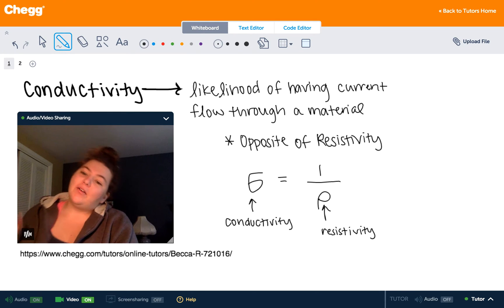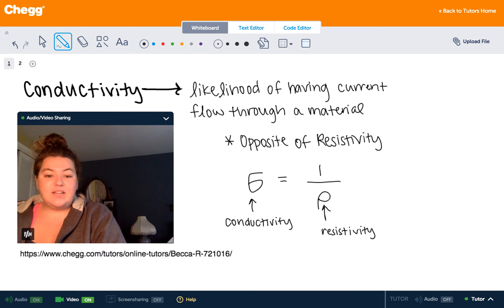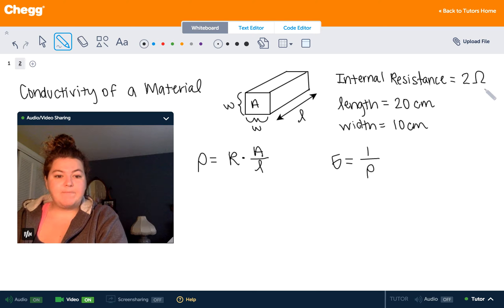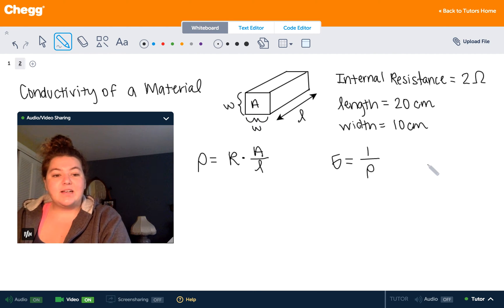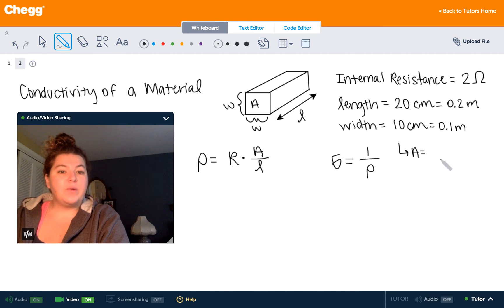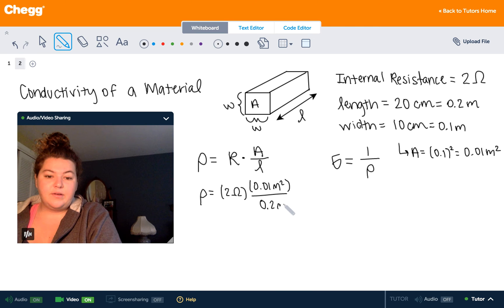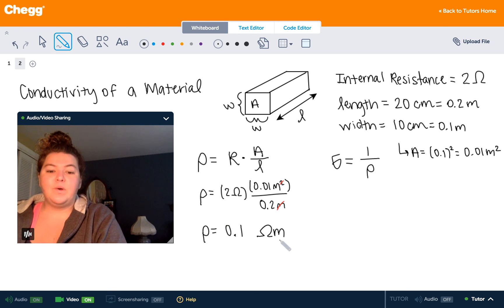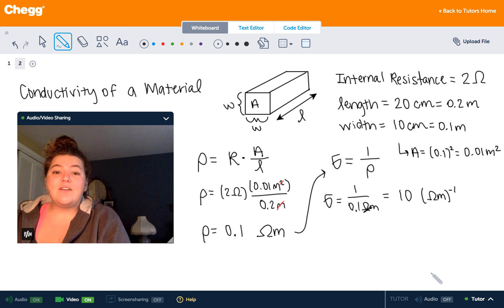Conductivity | Electrical Engineering | Chegg Tutors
Conductivity defines a material's ability to conduct electricity. Electric current can flow easily through a material with high conductivity. Conductivity is measured in siemens per meter and is often represented using the Greek letter σ. A material such as metal has a high conductivity, while rubber has a very low conductivity. A semiconductor's conductivity is intermediate. Factors such as temperature have a large effect on conductivity. Resistivity is the reciprocal of conductivity so that a material with high conductivity has low resistivity, and a material with high resistance is, by definition, a poor conductor.

Electrical Engineering tutoring on Chegg Tutors

Learn about Electrical Engineering terms like Conductivity on Chegg Tutors. Work with live, online Electrical Engineering tutors like Becca R. who can help you at any moment, whether at 2pm or 2am.

Liked the video tutorial? Schedule lessons on-demand or schedule weekly tutoring in advance with tutors like Becca R.

About Becca R., Electrical Engineering tutor on Chegg Tutors:

Michigan State University, Class of 2013
Astrophysics Major

Subjects tutored: Geometry, Basic Science, Astronomy, Pre-Calculus, Astrophysics, Algebra, Pre-Algebra, Basic Math, GRE, Trigonometry, and Physics

TEACHING EXPERIENCE
I love to teach! During my years at Michigan State, I had the honor of tutoring and teaching algebra at the collegiate level for 4 years. Additionally, I was a TA for several physics labs. I've spent my free time advocating for public outreach; whether it's performing chemistry demos at the Museum of Science & Industry in Tampa or giving star tours at Badlands National Park, you can expect a thorough, enthusiastic lesson!

EXTRACURRICULAR INTERESTS
I enjoy hiking, swimming, singing, teaching, traveling, driving, and learning all about this great big universe!